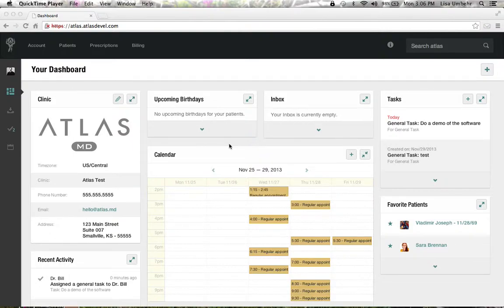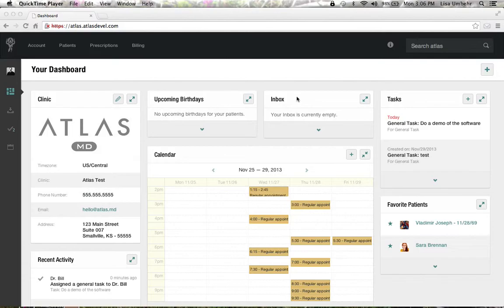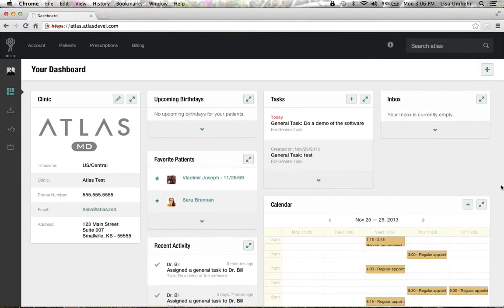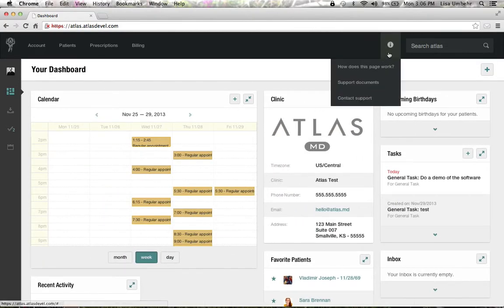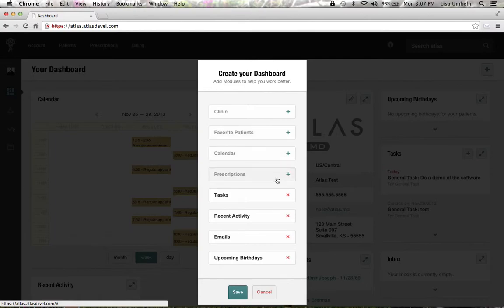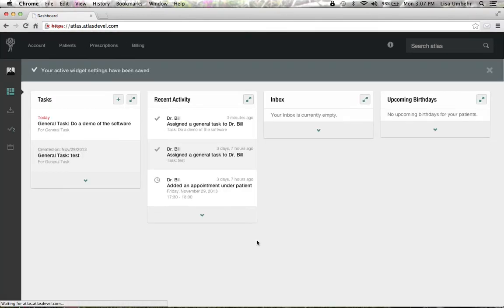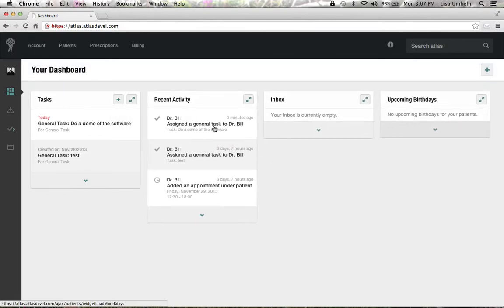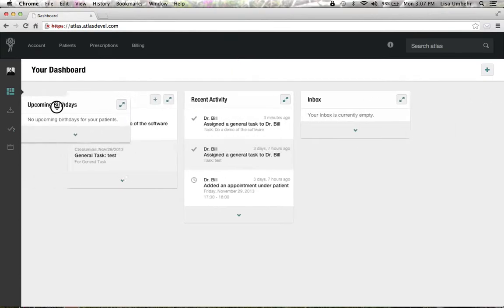Atlas.md EMR -- How To -- Dashboard (1/6)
Drs. Josh and Doug show off the Atlas.md dashboard. where you can access all of the app features. The modules are customizable so you can quickly access the features that are most important to your practice.

Try Atlas.md EMR for free at Atlas.md/signup.

If you want to learn more about direct care, visit Atlas.md/blog or check out the Atlas MD Podcast on iTunes...

Questions about Atlas.md? Send them to hello[at]atlas.md